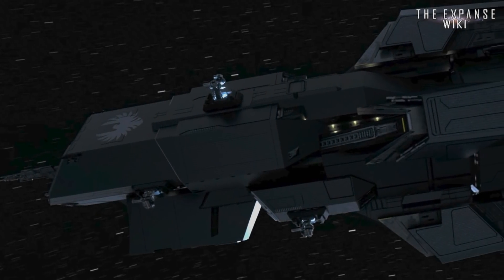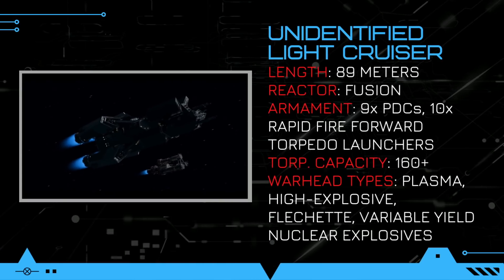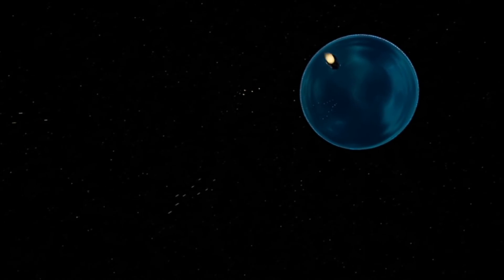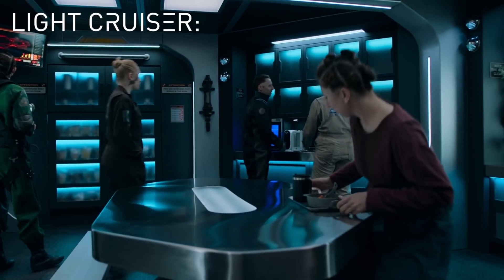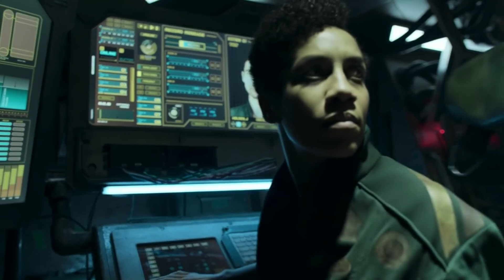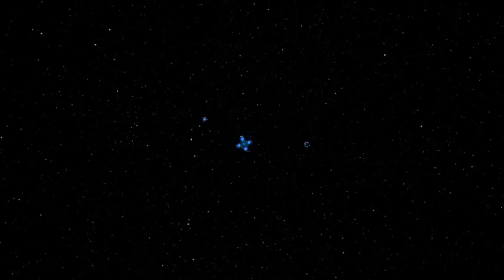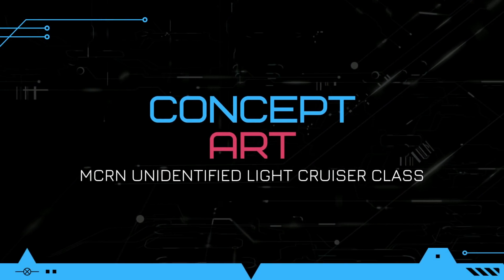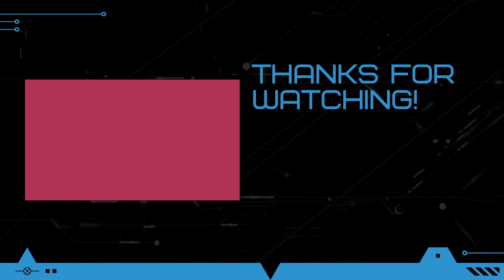MCRN Light Cruiser (Pella) Ship Breakdown - The Expanse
One of the finest ship designs in the Expanse. The MCRN Light Cruiser. I hope this video does it justice :D

Petition to get the Expanse's Season 5 and 6 soundtracks released